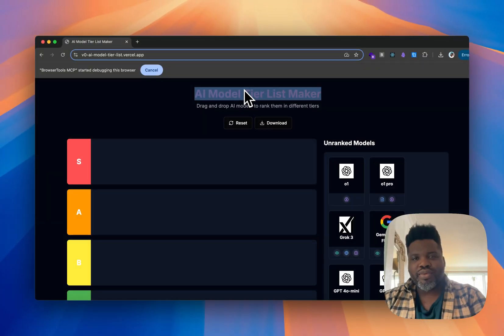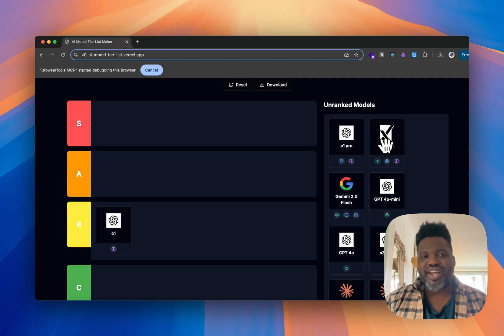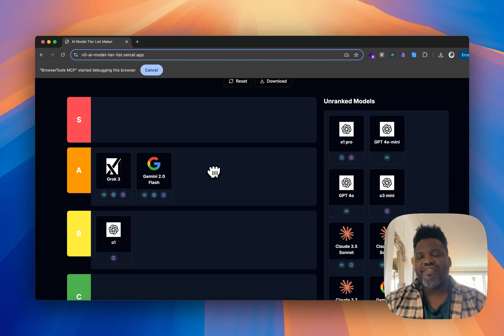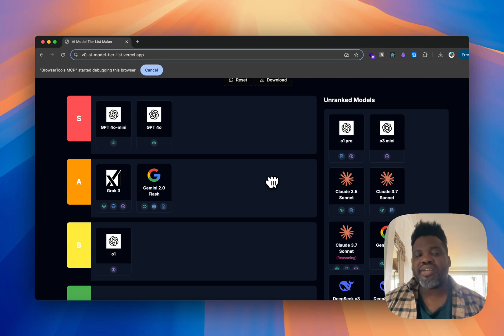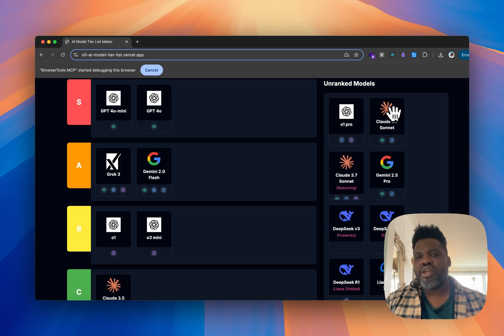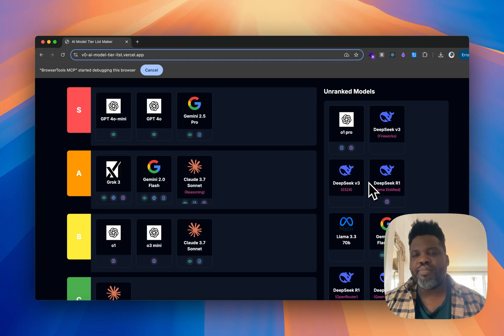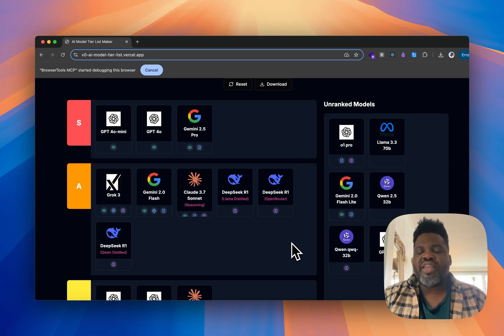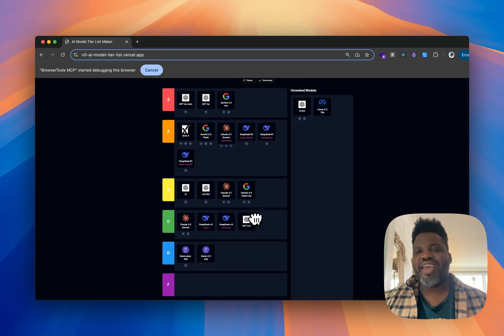AI Models Ranked: My Brutally Honest Tier List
There are way too many AI models out there... so I decided to rank them all.